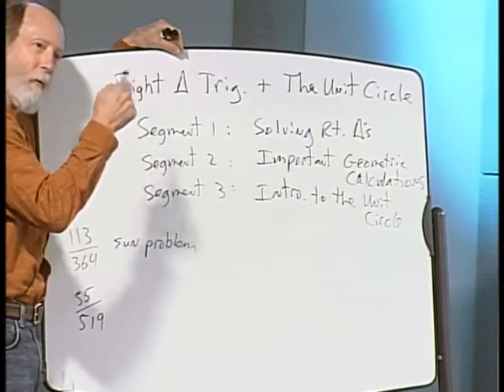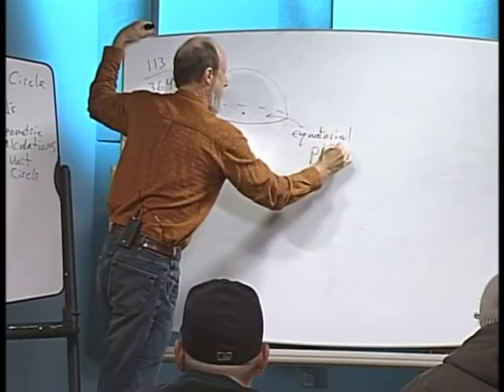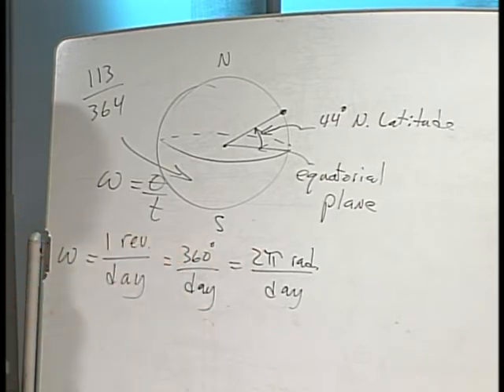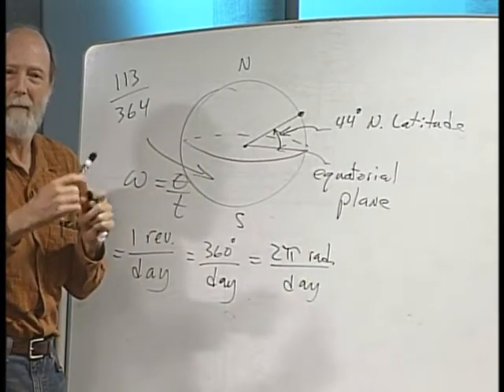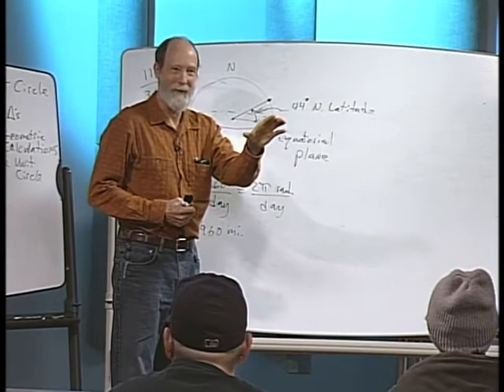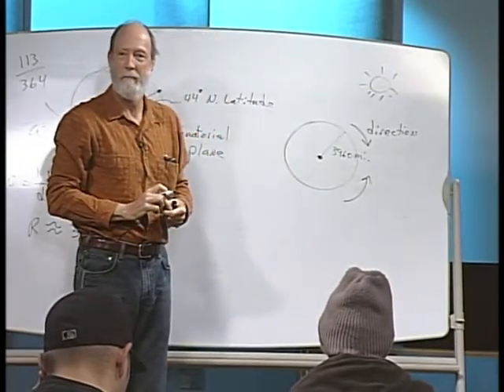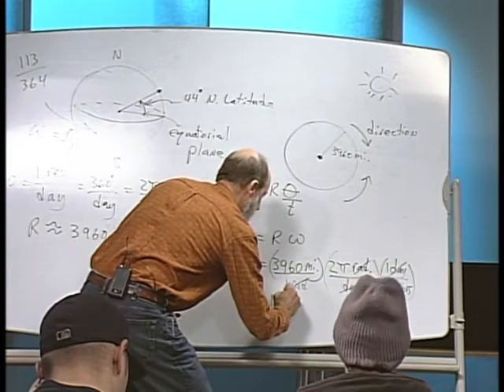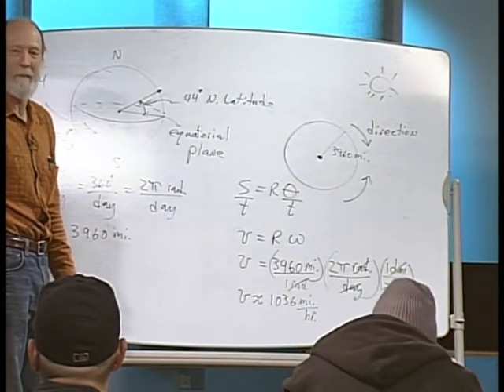Math 112 - Solvrt Triang-problems - RT Trinangle & Unit Circ